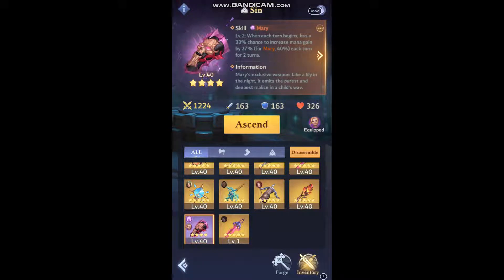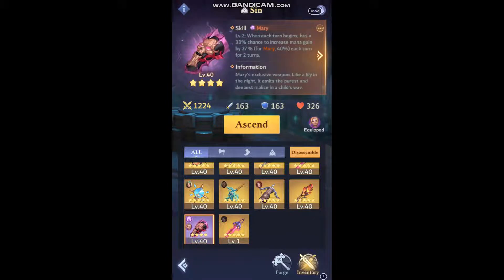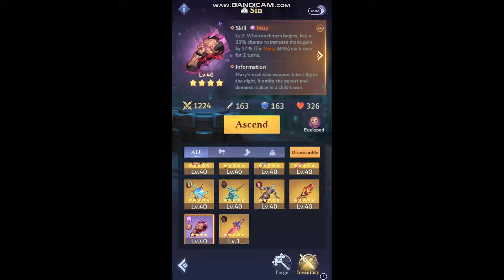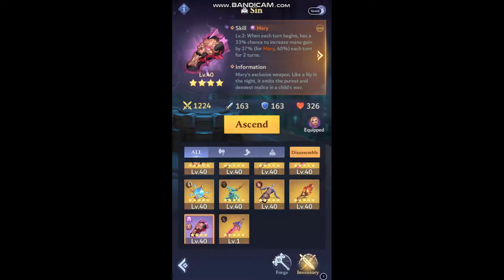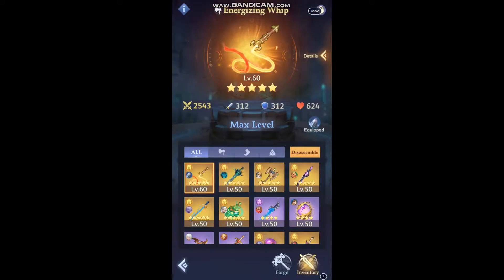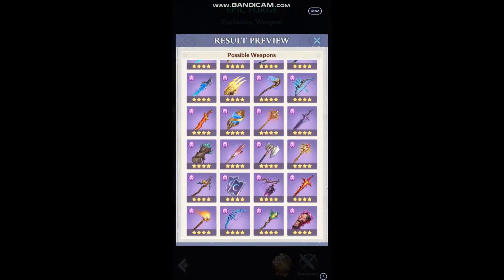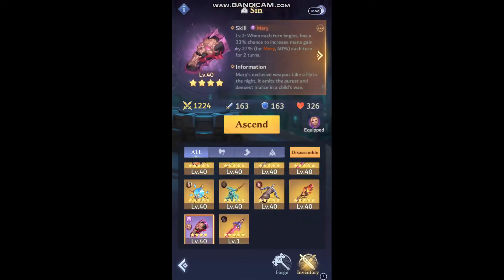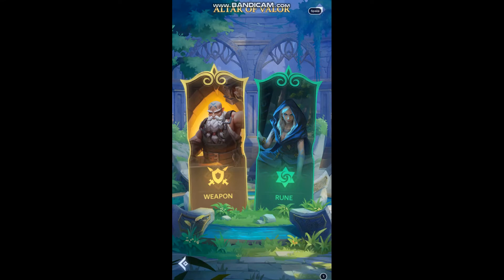Call of Antia - Weapon's Guide - Sin - Vengeance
In this Weapon Guide we are going over Sin, a 4 star Intelligence weapon. Tune in for the details on this weapon and how to deploy and use it successfully!

 SIN  ⭐⭐⭐⭐
POWER: 1632 |  ATK: 225 |  DFN:  225|  HP: 450 |  TYPE:  Intelligence
SKILL: Has a 33% chance to increase Mana Gain by 34% for 2 turns when each turn begins. Increases to 50% chance for Mary.
BEST USE: One of the top 10 weapons in the entire game. Works equally well on Offense or Defense. Particularly effective equipped to Mary or SLOW characters.